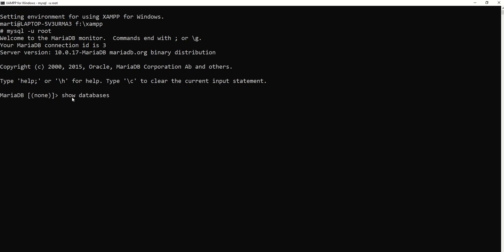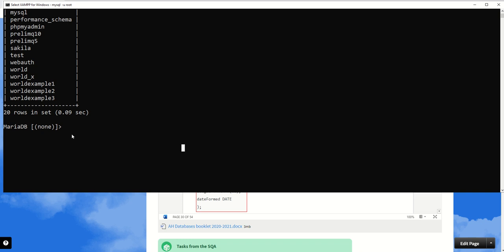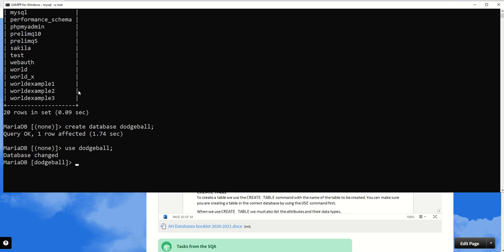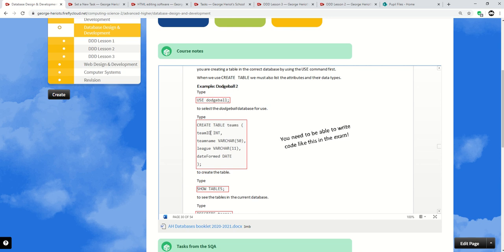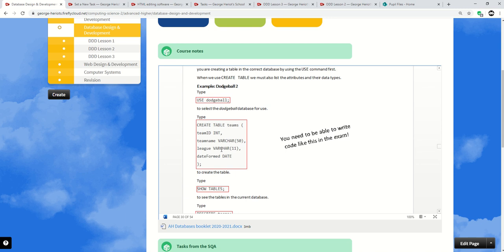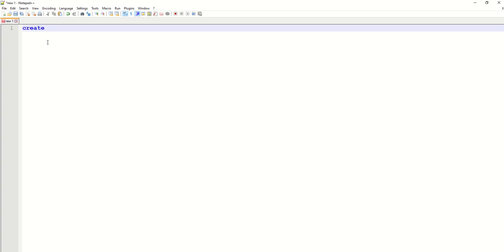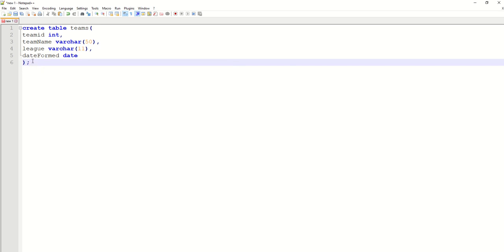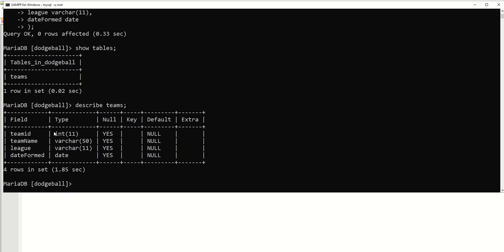AH Computing Science - Database Development - Lesson 3b: Creating a database using MySQL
How to use the MySQL CREATE command to create a single table.